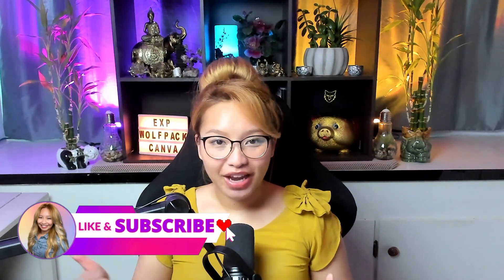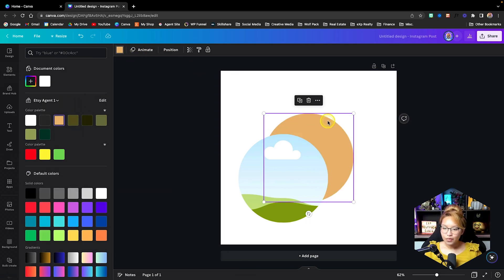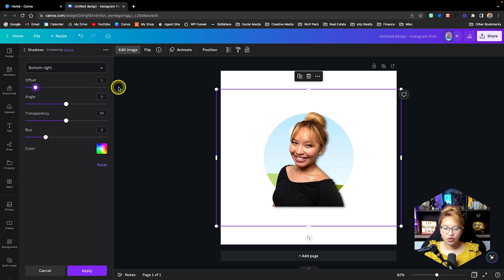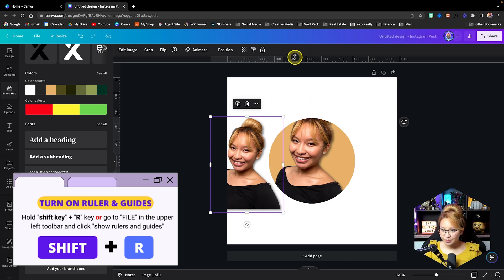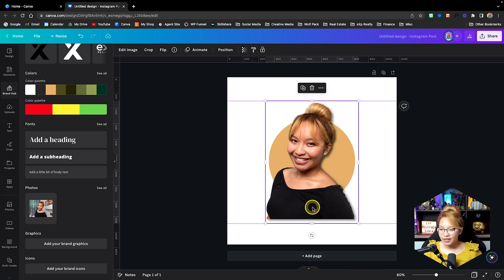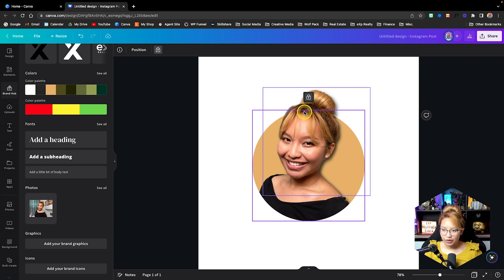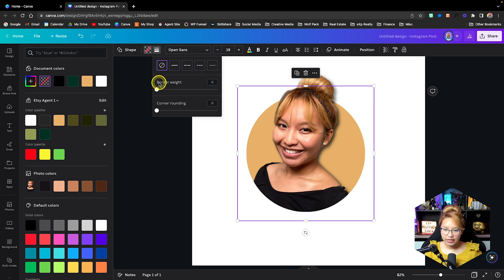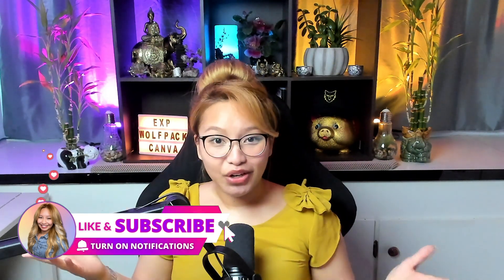How to Make 3D POP OUT Profile Pic on Canva in 2023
Want to create a social media profile picture that pops? No really, let me show in this tutorial how to create a POP OUT profile picture using Canva! This is an awesome way to showcase your unique personal brand and looks awesome across any social media platform and post.

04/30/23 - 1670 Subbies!